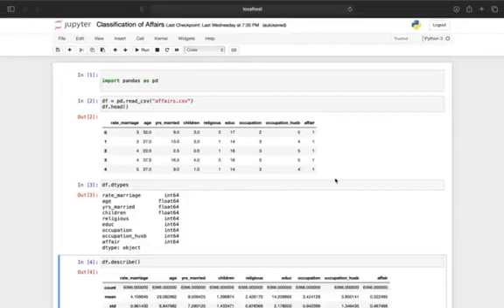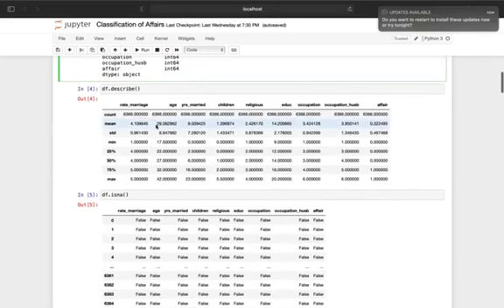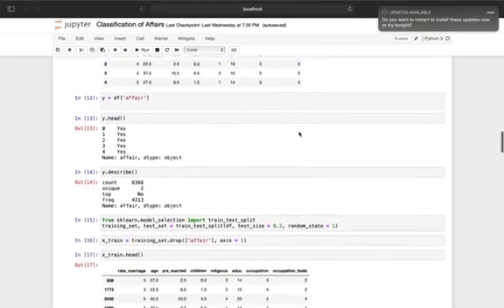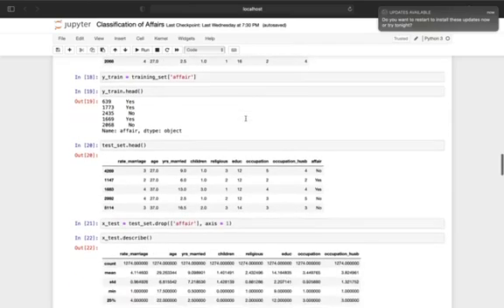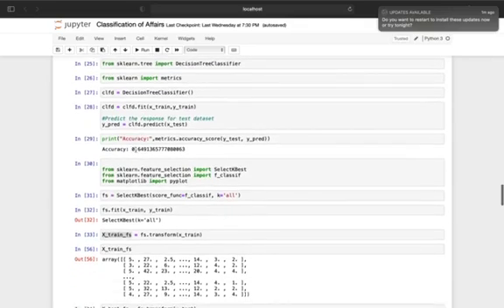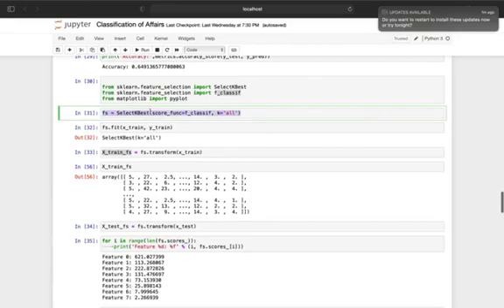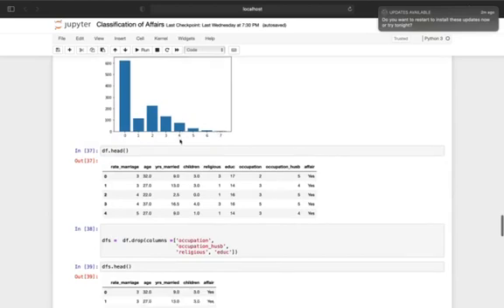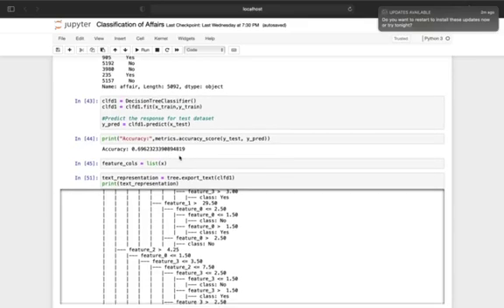Programming for data analysis